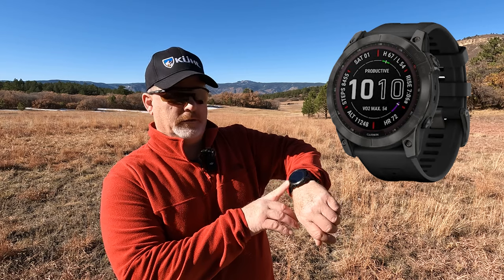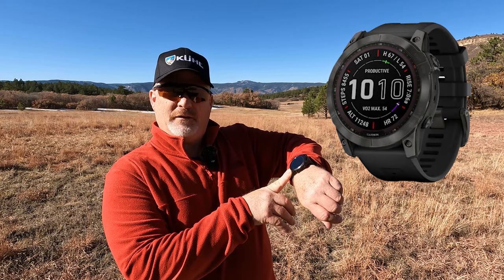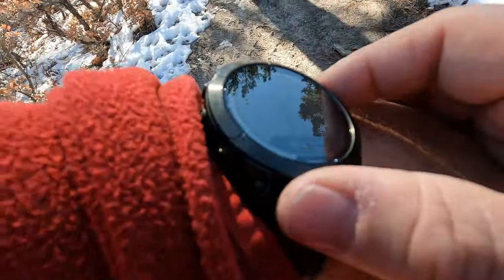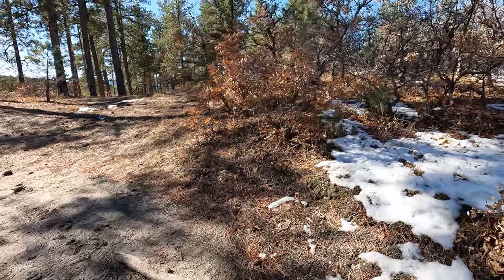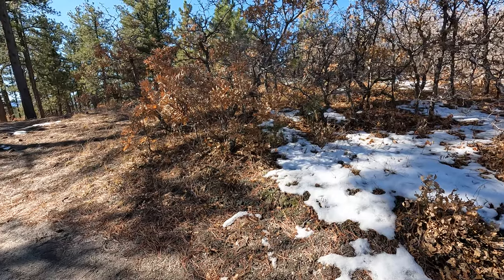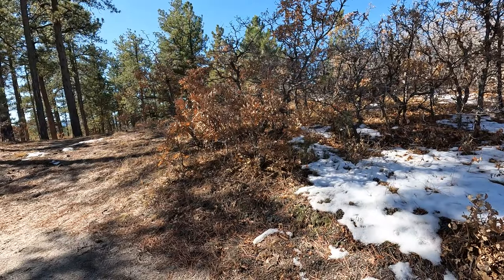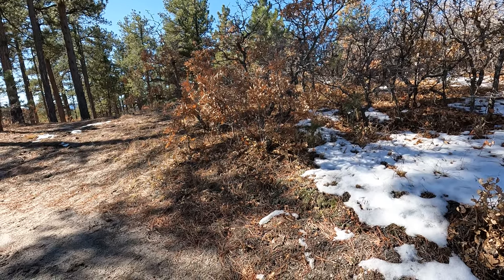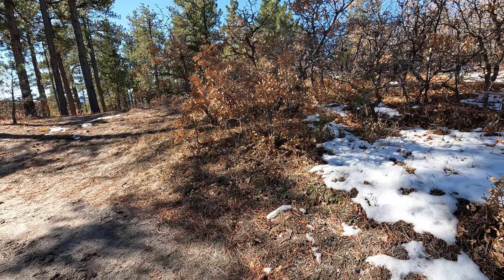Garmin Fenix Hiking Field Test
Join me in this Garmin Fenix hiking field test.

🏬 Amazon PRODUCT LINKS:
Garmin Fenix 7X Sapphire Solar
Garmin GPSMAP 66i
Garmin GPSMAP 67i
Garmin inReach Mini 2
Garmin inReach Backpack Tether

📹 CHAPTERS:
00:00 Intro
01:12 Why Have a Garmin Fenix?
03:27 Navigate by Route
11:48 Create a Waypoint
14:10 TracBack if Lost
17:45 Navigate by Waypoint
18:53 Final Thoughts